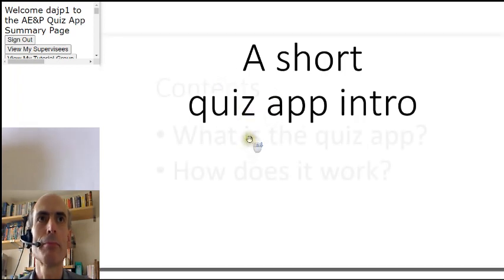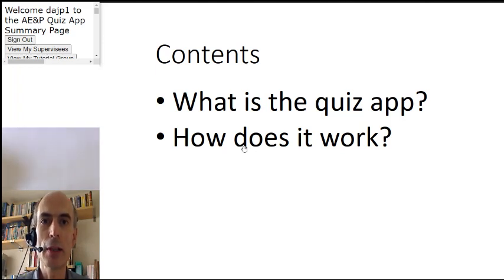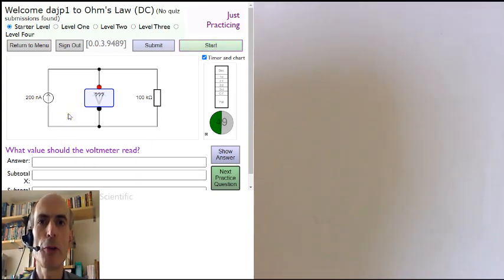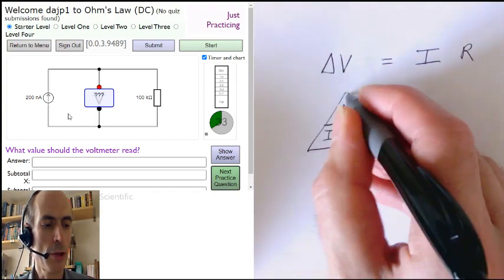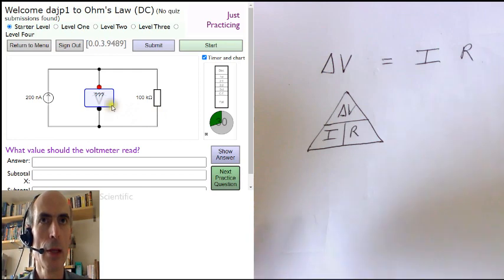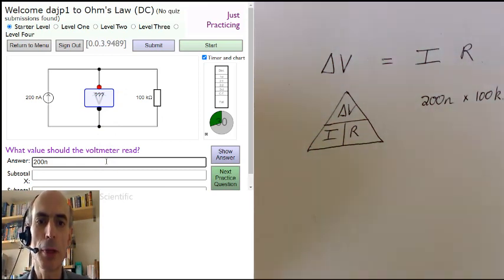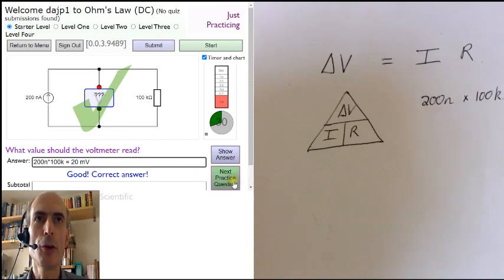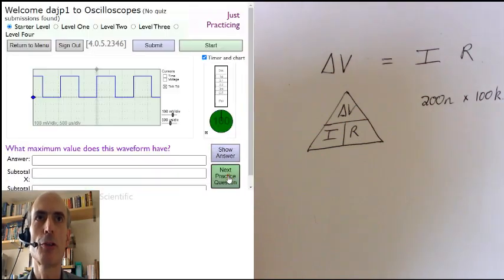A Very Short Intro to the Quiz App